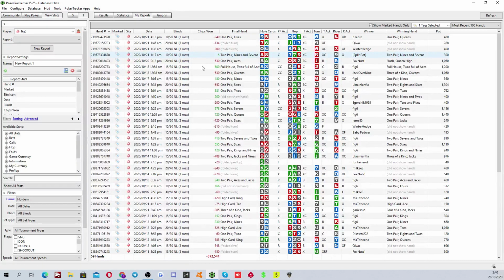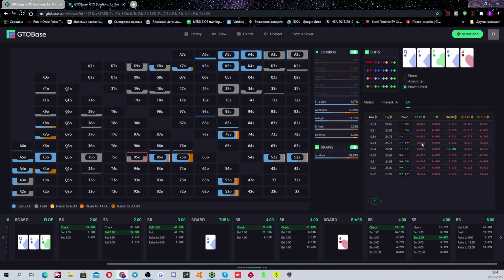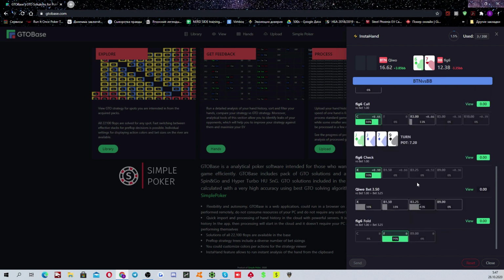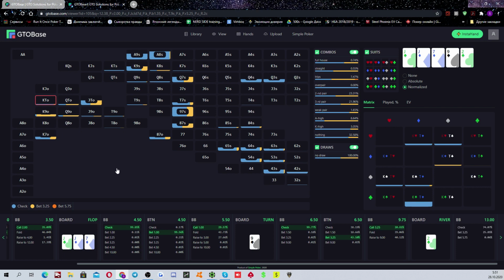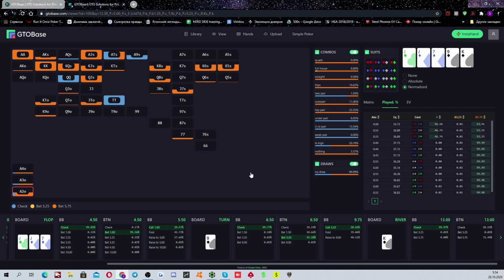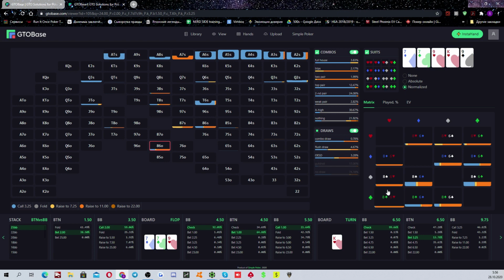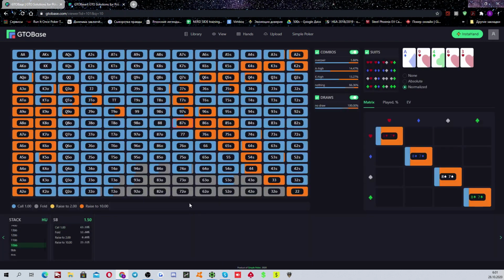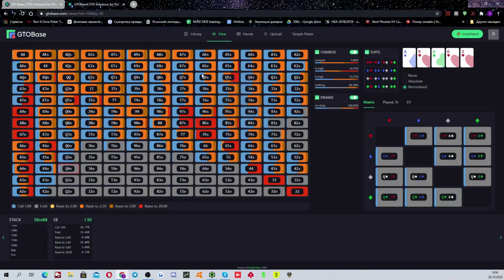GTOBase - a review of the application for working on the Spin&Go strategy by fig6